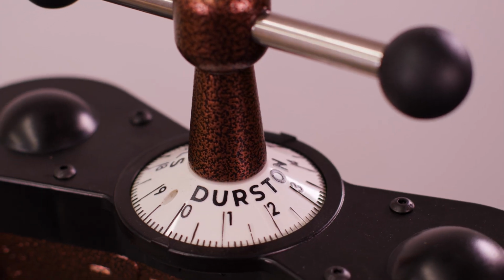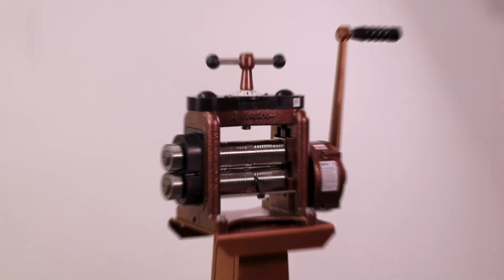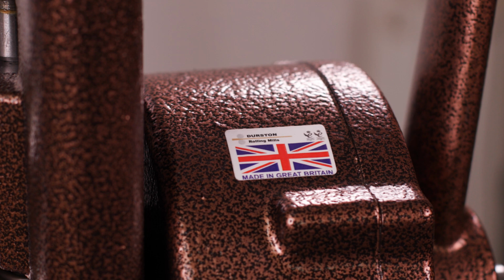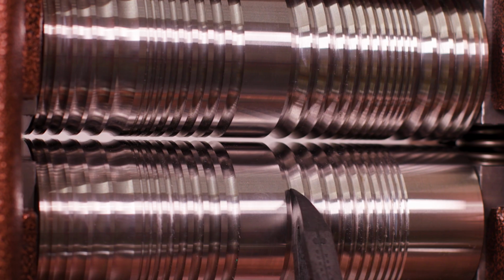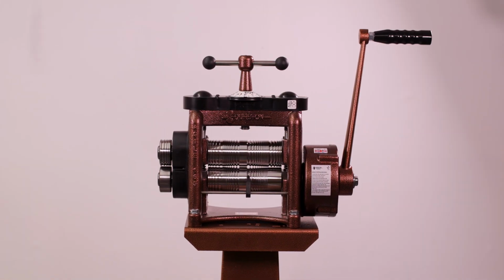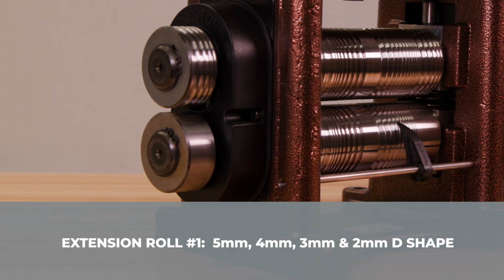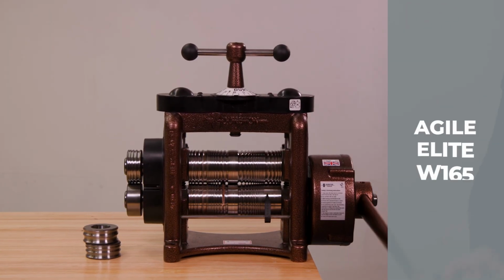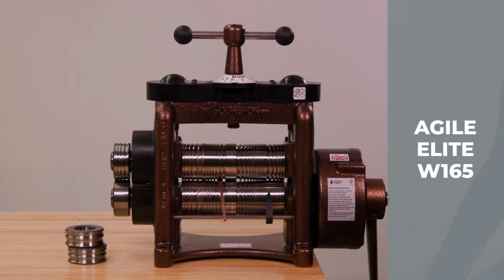Agile Elite W165 All Wire Rolling Mill - Product Introduction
Introducing the Agile Elite W165 Rolling Mill, the latest premium addition to our Agile series. Designed with precision and finished in a durable powder-coated copper coating, this rolling mill is built to meet the demands of jewellers and metalworkers alike.

With a 165mm full-width roll, multiple groove profiles, and essential features like a 5:1 reduction gearbox and ergonomic handle, this rolling mill delivers performance and versatility. It also includes extension rollers to expand your creative possibilities.